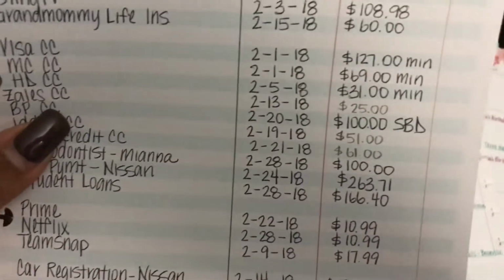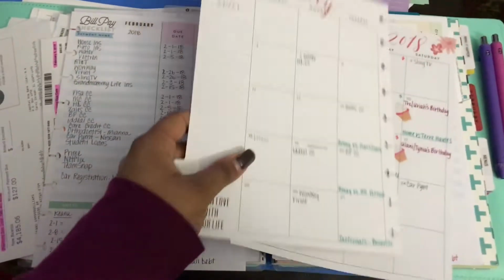Happy Planner - Budgeting 101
This is an inside look of my February Budget in my Happy Planner. I share with you all the real and raw numbers of my budget. Hope this gives you guys some ideas on budgeting in your planners. Enjoy!